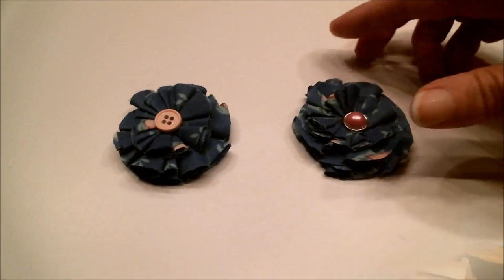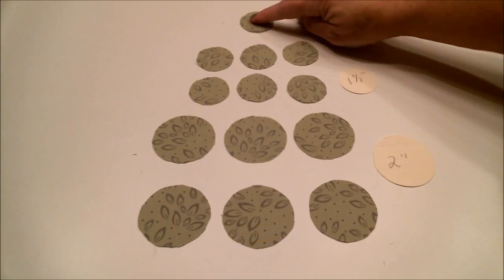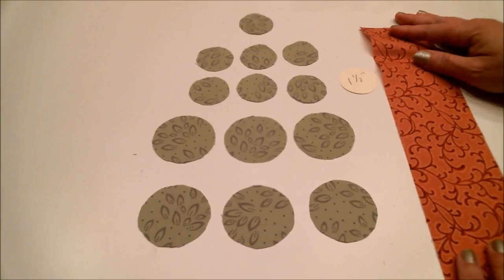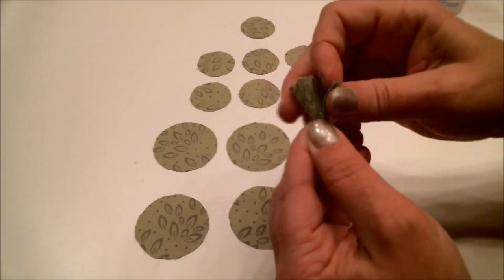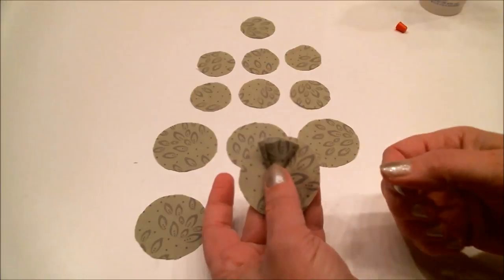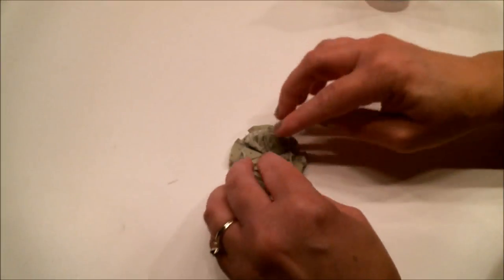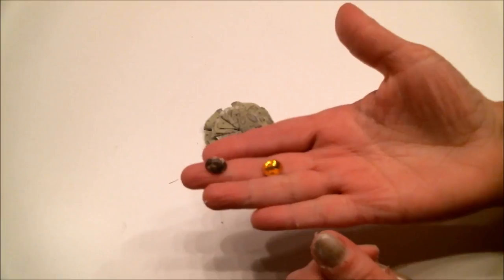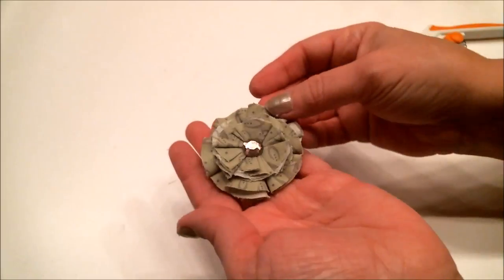How To Make Fabric Flowers Part 4 - No Sewing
How To Make Fabric Flowers Part 4 - New Sewing Method.   Easy to do :)

Today I'm showing you how to make flowers that don't require any sewing.  These are perfect for hair barrettes and other fashion projects as well as Shabby Chic and altered projects.  The possibilities are endless.

HAPPY CRAFTING!!!